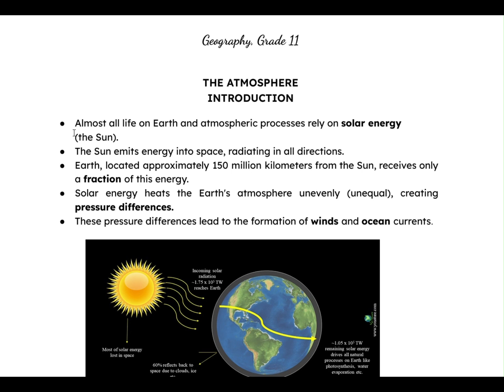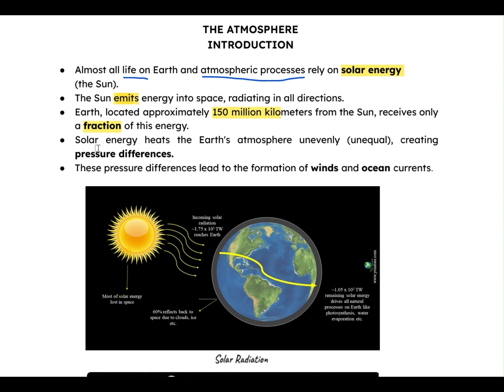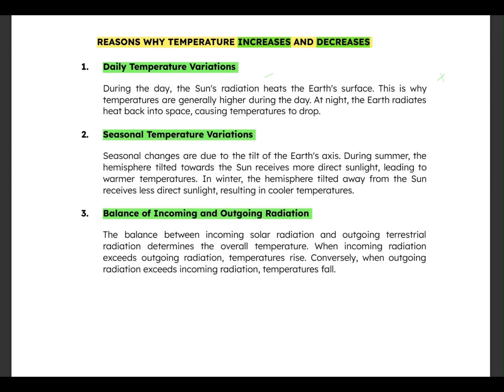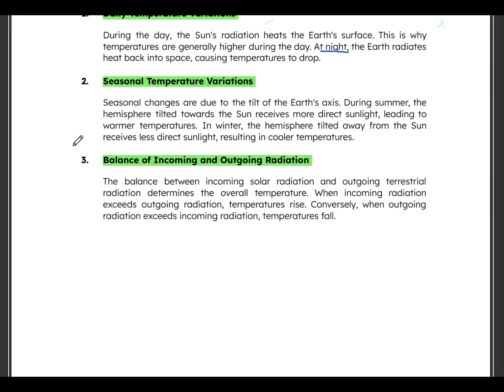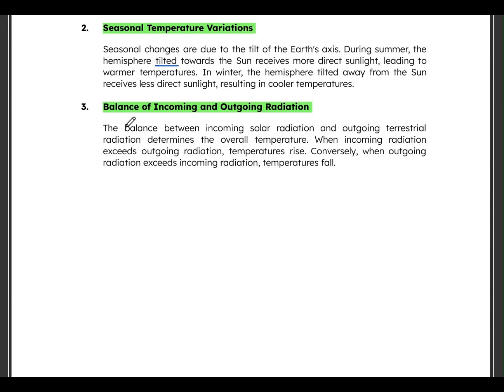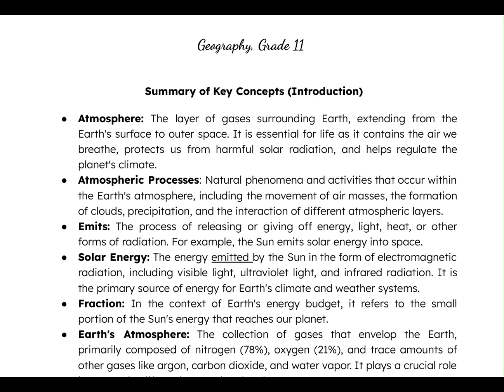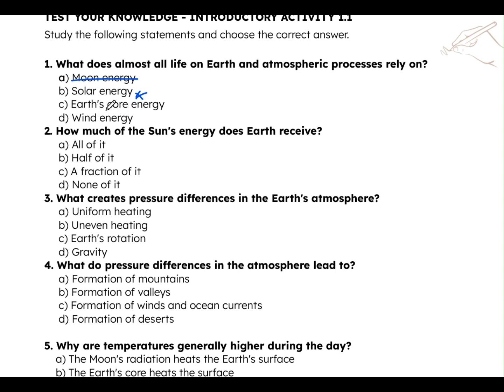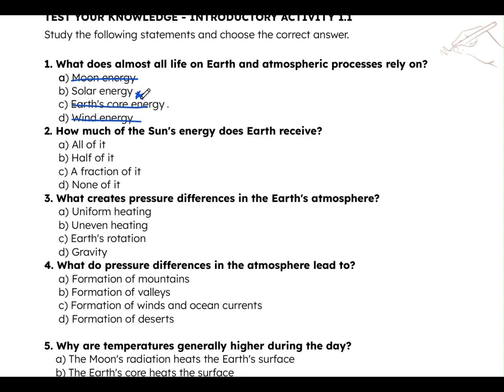An Overview of the Atmosphere Lesson 1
Dive into the fascinating world of the Earth's atmosphere with this brief introduction tailored for Grade 11 Geography learners.

In this video, we explore:

1. The vital role of solar energy in sustaining life and driving atmospheric processes.

2. The journey of solar energy from the Sun to Earth, and how it influences weather patterns

3. Key reasons behind daily and seasonal temperature variations.

4. The balance of incoming and outgoing radiation and its effect on our planet's climate